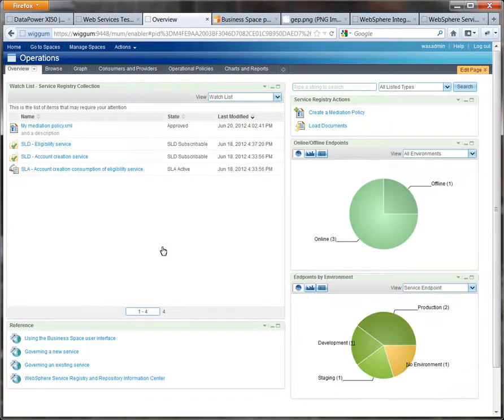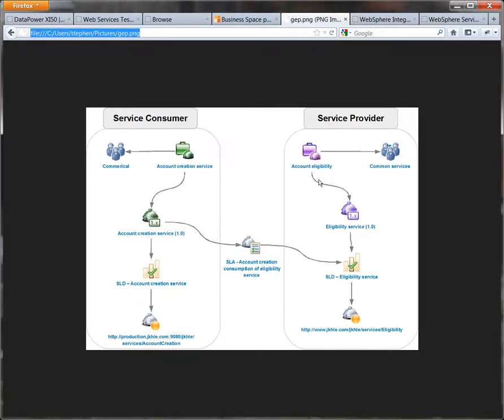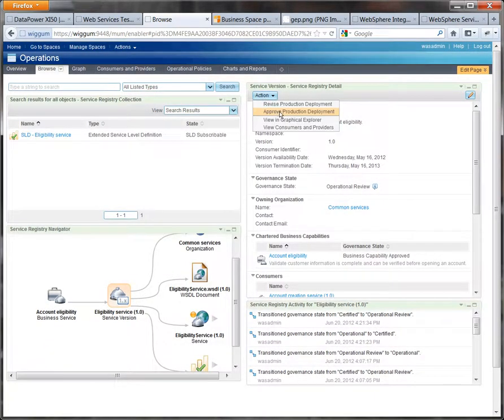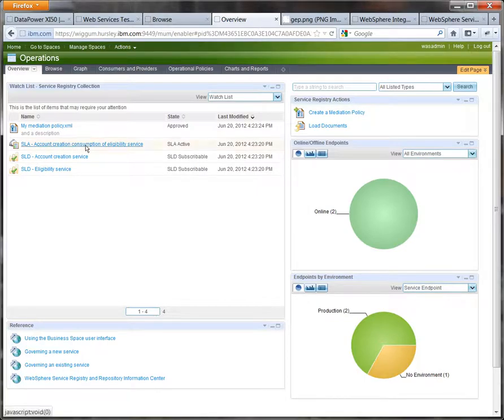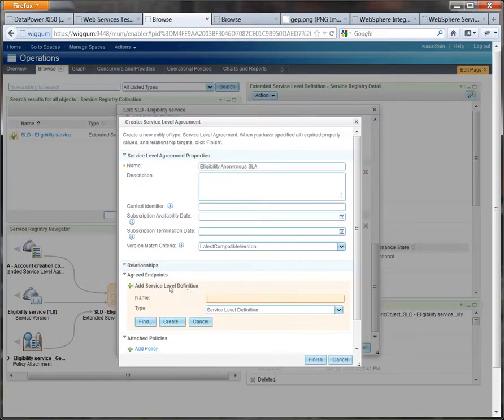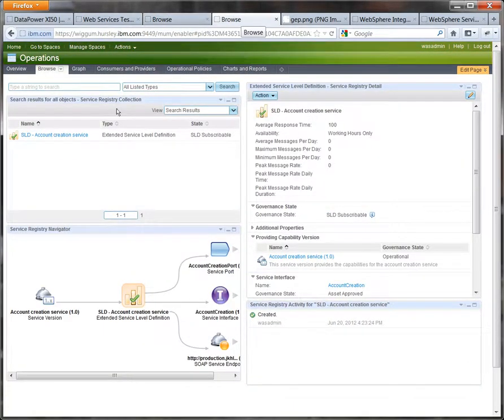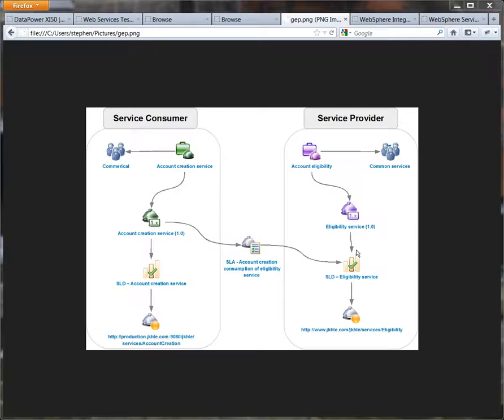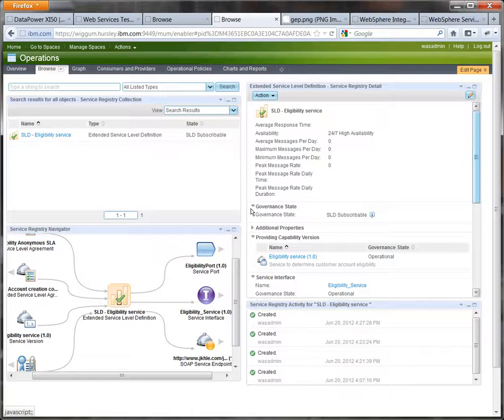Policy Promotion in WebSphere Service Registry and Repository V8.0 (3/4)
This demonstration shows the use of the WebSphere Service Registry and Repository (WSRR) V8.0 Business Space User Interface to promote policies to different WSRR instances.

Using the promotion feature, you manage content, relating to multiple deployment environments, in a central WSRR instance and have subsets of that content copied automatically to environment-specific WSRR instances in response to life cycle transitions. One type of promoted content is the mediation policies and policy attachments.

In this demonstration you will see:

    How to approve a policy
    The fundamentals of promotion including:
        understanding the GEP model
        what to promote
        when to promote
        and how to promote
    How to promote policy detachment
    How to repromote after modifying your contents